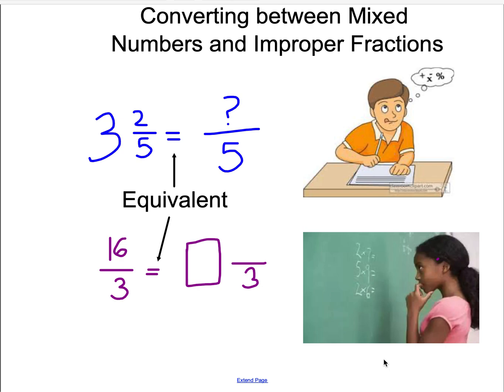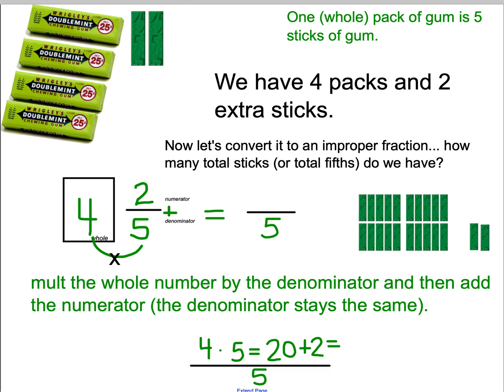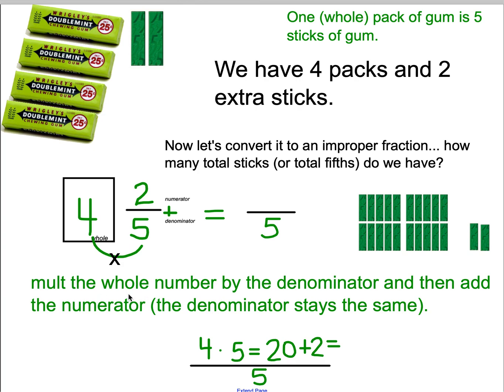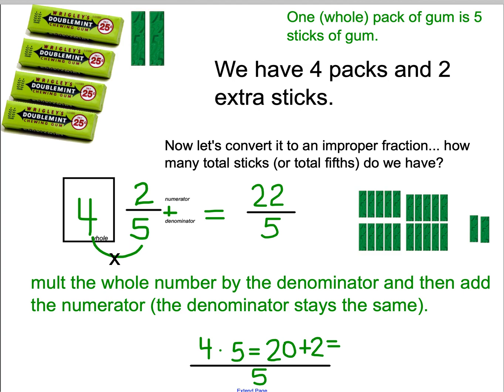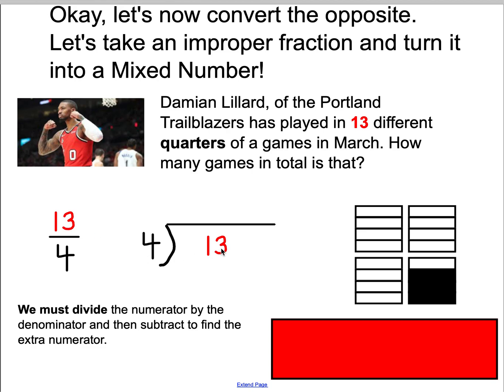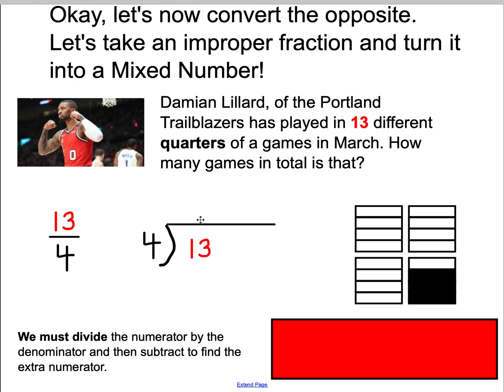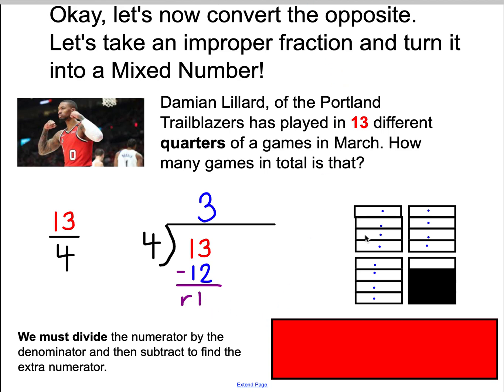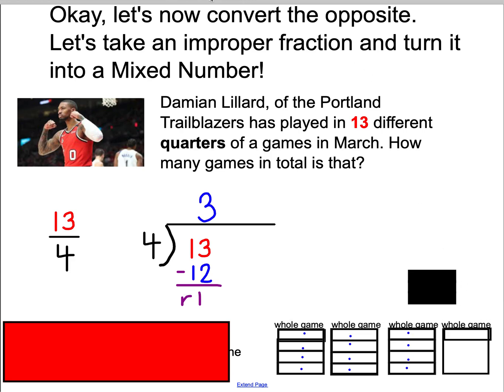Mixed Number=Improper Fraction Review